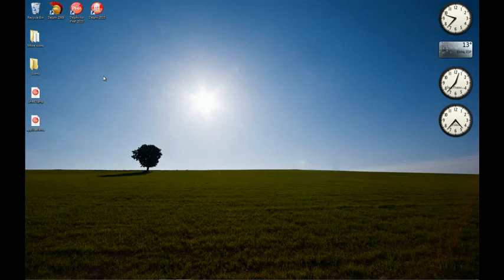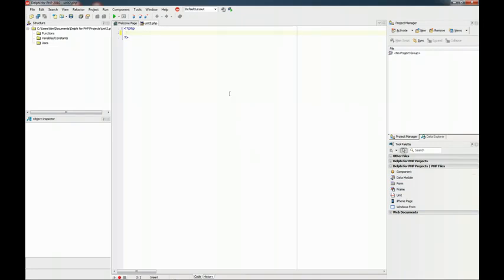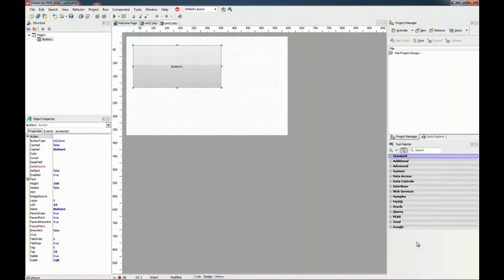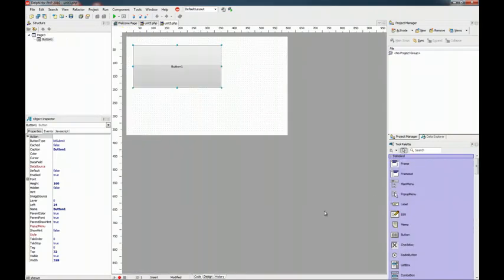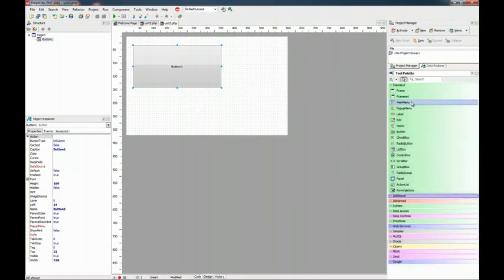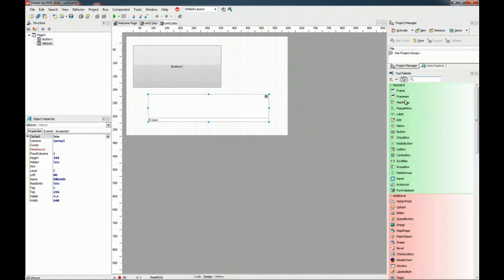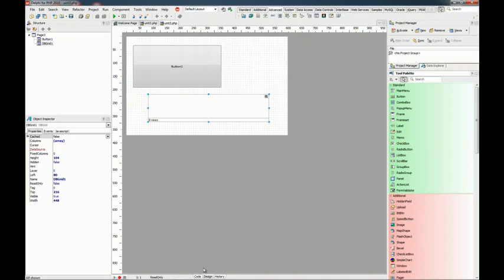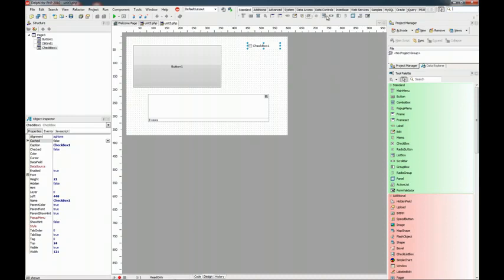Delphi for PHP early preview - tool palette